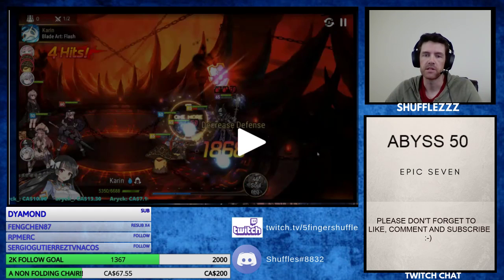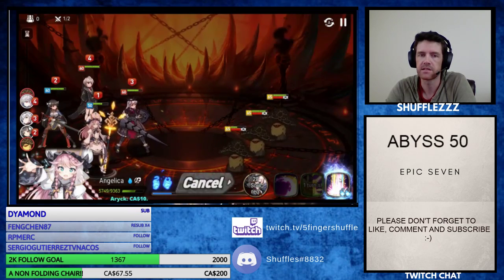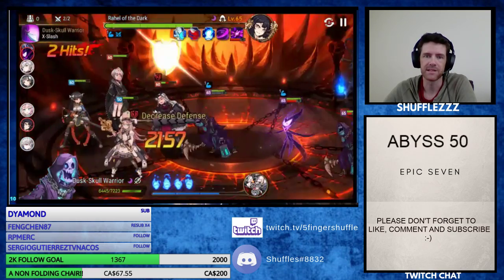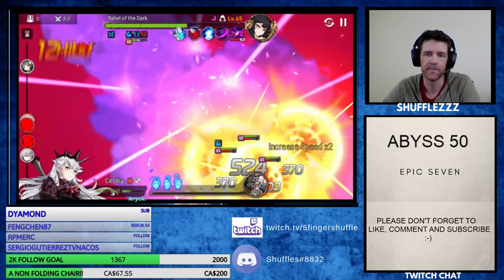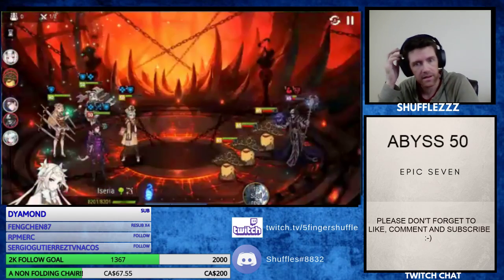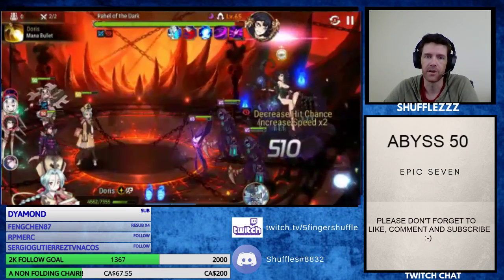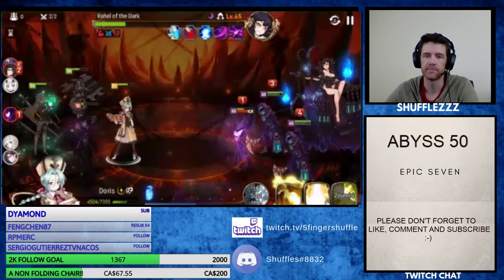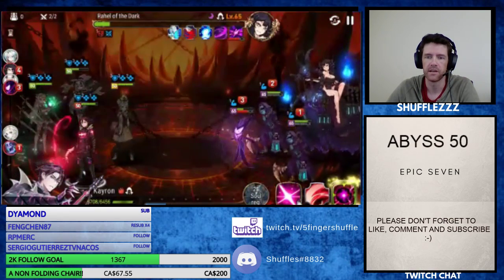HOW TO BEAT ABYSS 50 - 2 DIFFERENT TEAMS ON 2 DIFFERENT ACCOUNTS - EPIC SEVEN 7 E7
BOTH OF MY SCESSFUL RUNS ON ABYSS STAGE 50

TWITCH,TV/5FINGERSHUFFLE